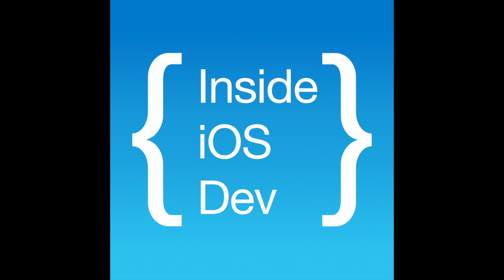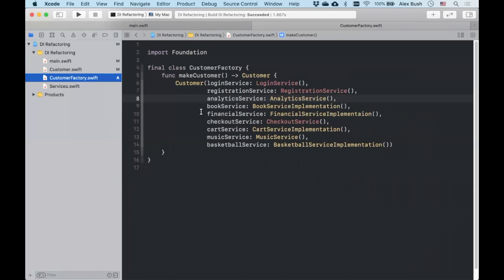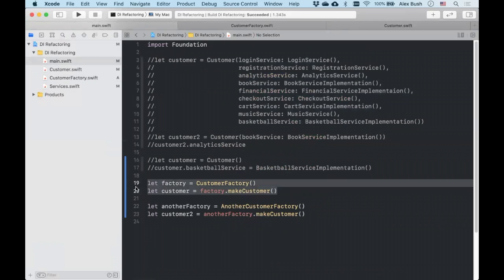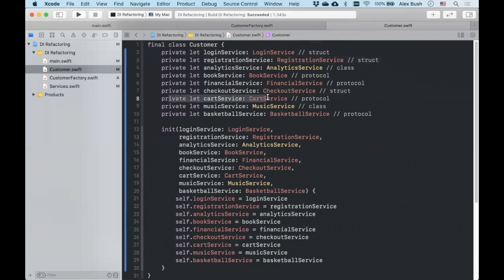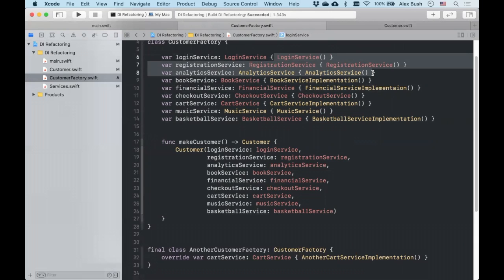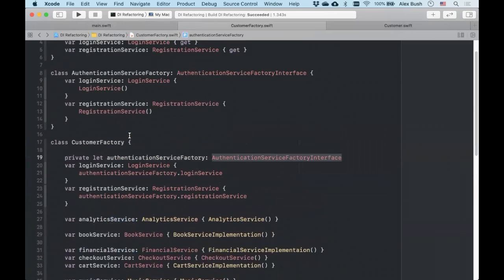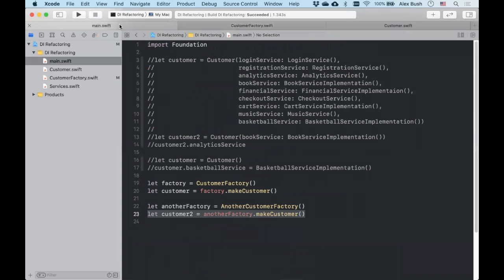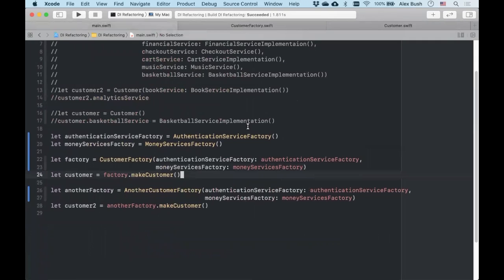Factory. Refactoring Large Initializer in Swift Part 2.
In this episode Sandeep and Alex refactor a class with a large initializer into something easier to use. This is part two of this series. This time we are using factory design pattern.

Sign up for Alex's upcoming video course about iOS System Design Interview